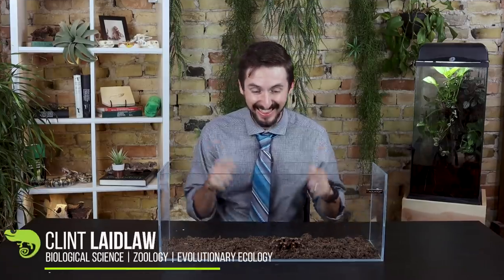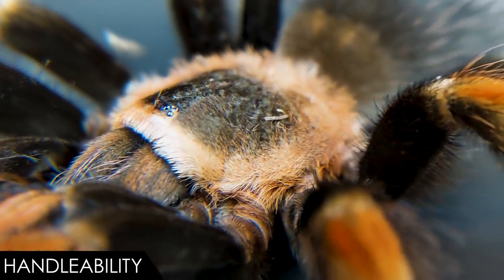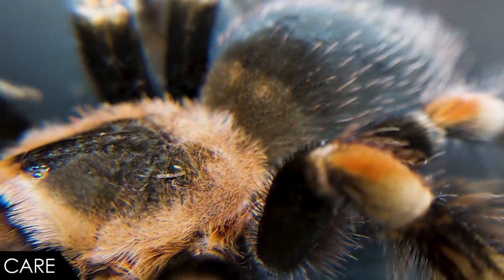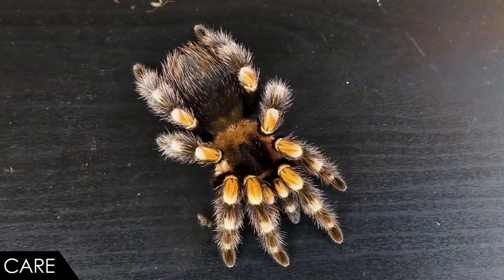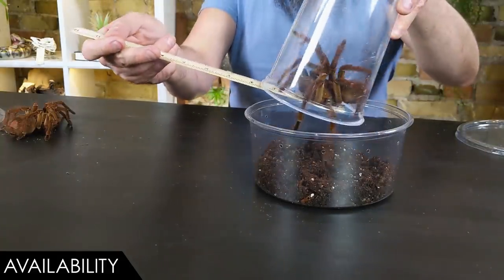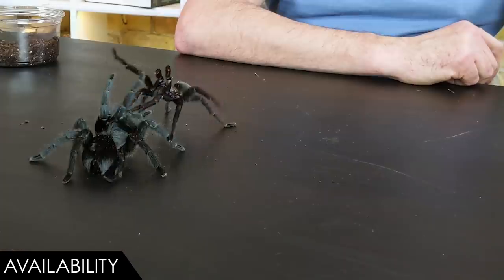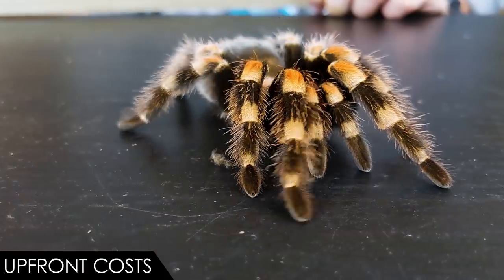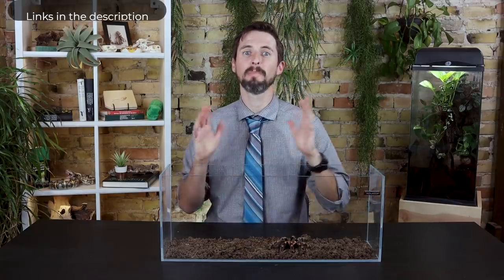Mexican Redknee Tarantula, The Best Pet Spider? How To Breed Tarantulas W/out Anybody Getting Eaten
Tarantulas are incredible pets. They are often easy to keep, beautiful, and terrifyingly interesting. Well of all of the tarantulas, this one, the Mexican redknee, is the one I want the most. But what makes it such a great pet? And is the Mexican redknee tarantula the best pet spider for you?

Clint's Reptiles
770 East Main Street # 127